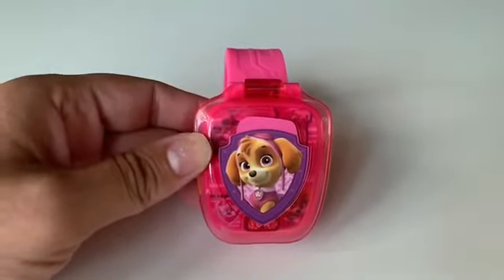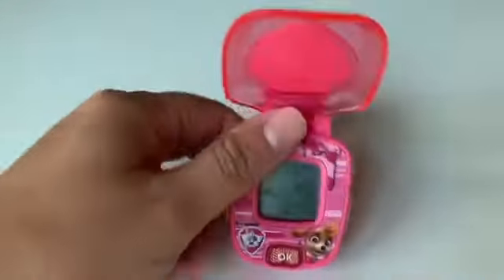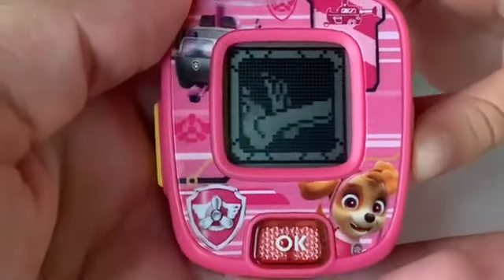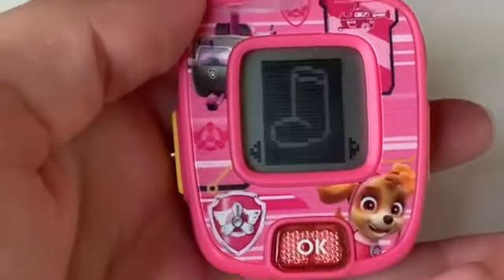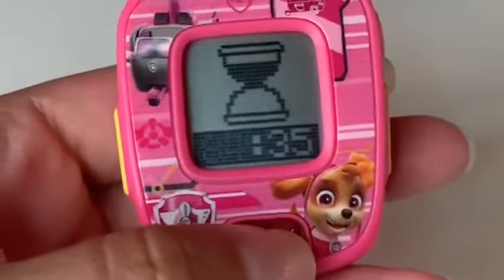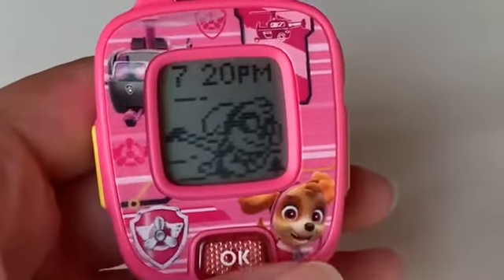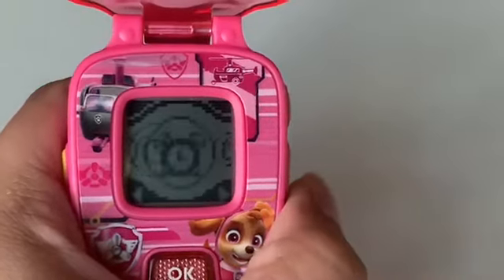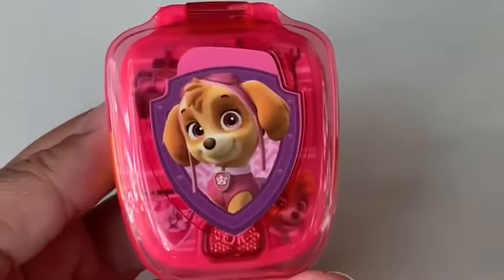Vtech Paw Patrol Learning Skye Watch